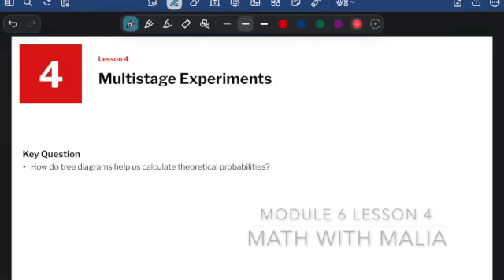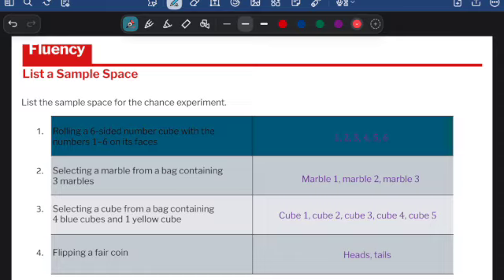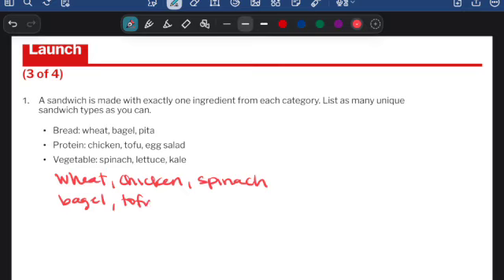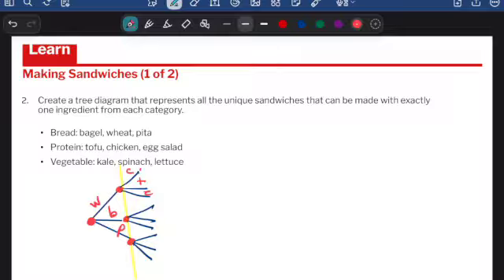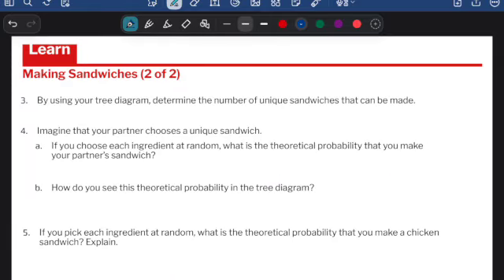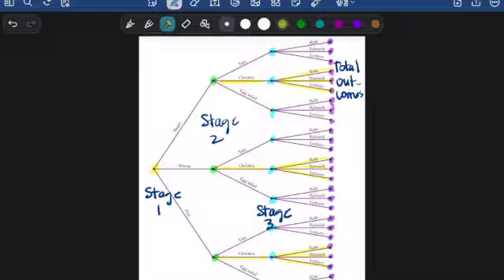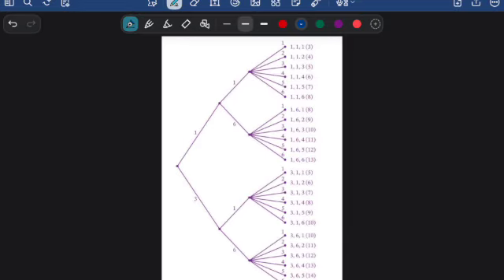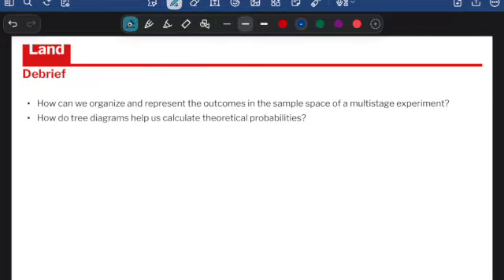Eureka^2 7 8 Module 6 Lesson 4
Calculating Theoretical Probability